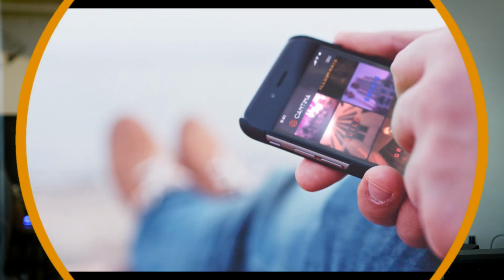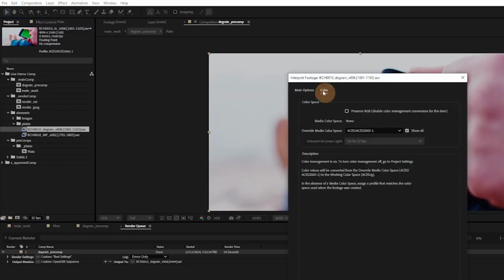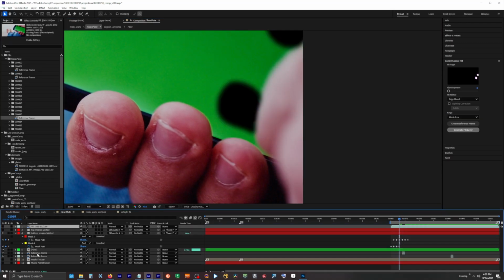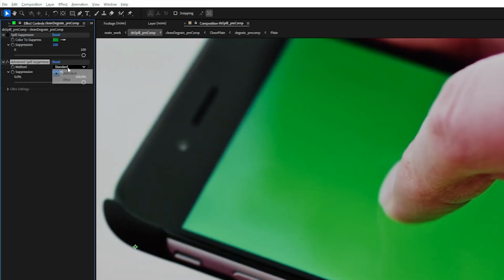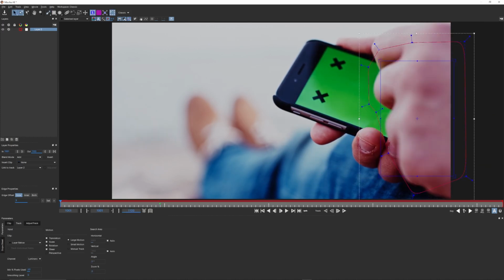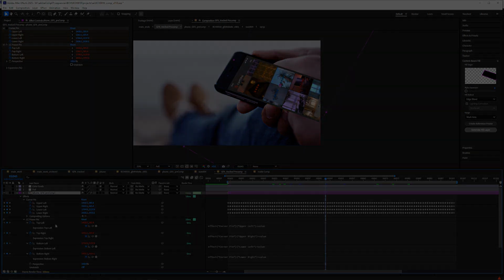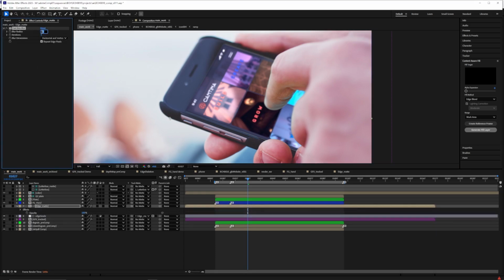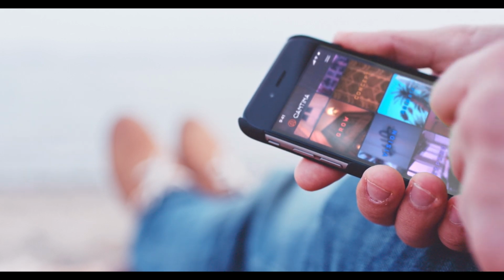Using After Effects For Screen Graphics Compositing | Cantina Creative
In this tutorial, Tony from Cantina Creative demonstrates the process of using Adobe After Effects to composite phone graphics. We'll go over removing grain and markers to create a clean plate that will help the keying process. Then we will track the phone using a planar track with Mocha AE to accurately place the phone graphics onto the surface using CC Power Pin. Next, we'll add depth of field, color correction and artificial reflections before we do the final QC of the shot, comparing our work against the original plate to see what areas we can improve upon.

Note: Download speed may be capped by Adobe servers. Allow more than 30 minutes to download the package.

▬▬▬  SOCIALS  ▬▬▬